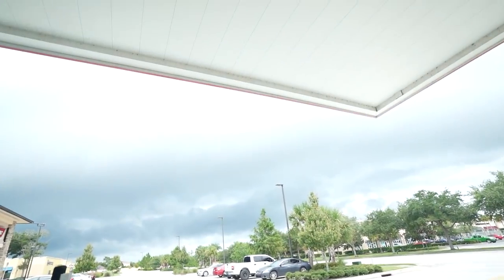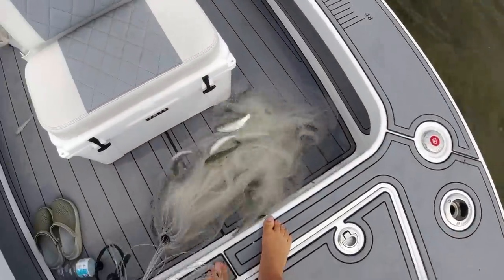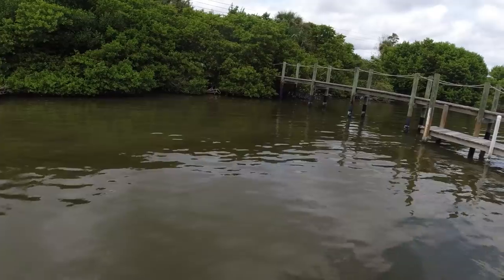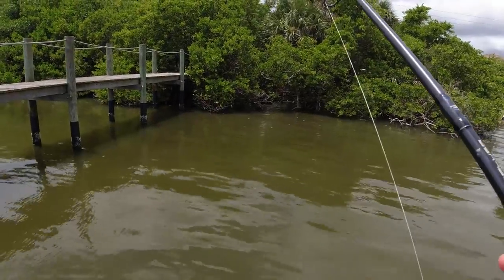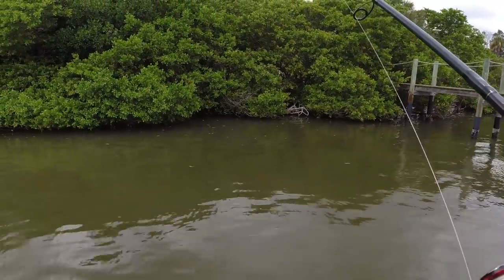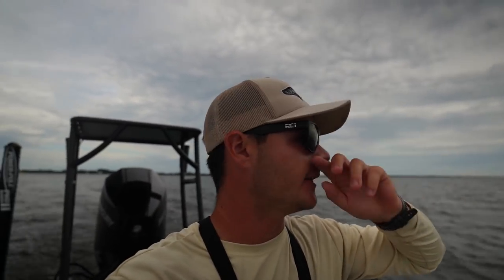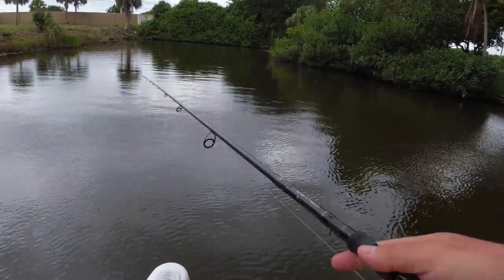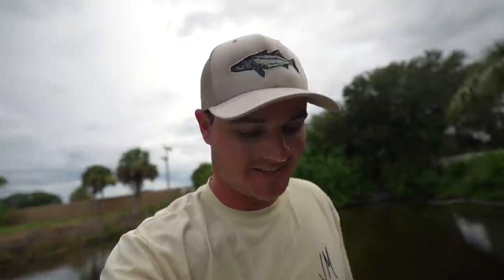CHASING SUMMER TARPON AND DODGING STORMS!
In todays video I run from big Florida storms and catch some fish on the way!

Fishing Gear (at time of upload):
► My Watch
► Aerator for 5 Gallon Bucket
► Mesh Bucket Lid
► Trolling Motor (36 in, 55 lb)
► YETI Cooler